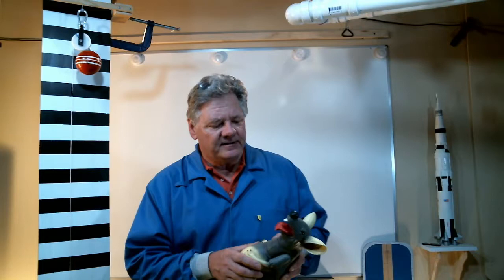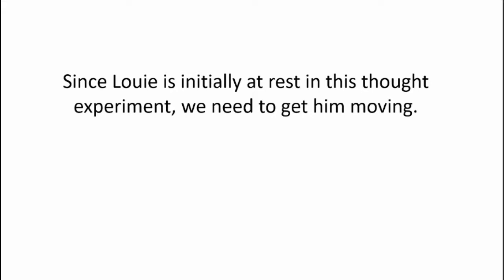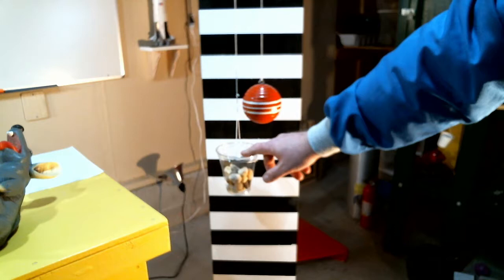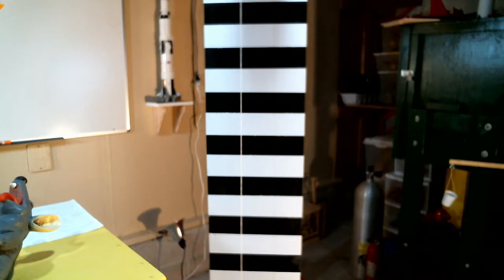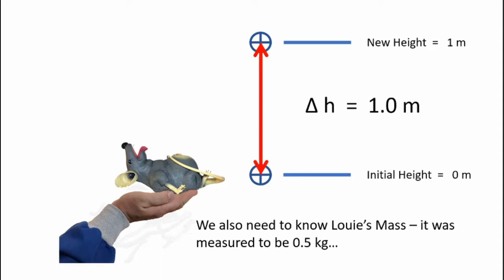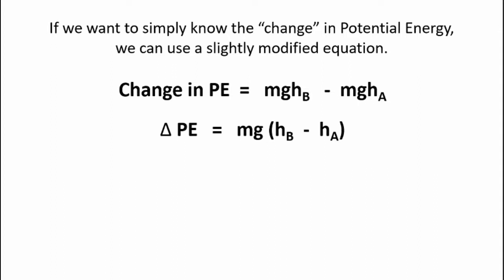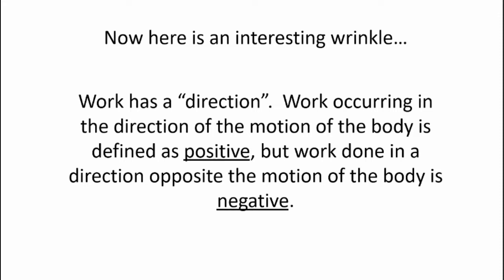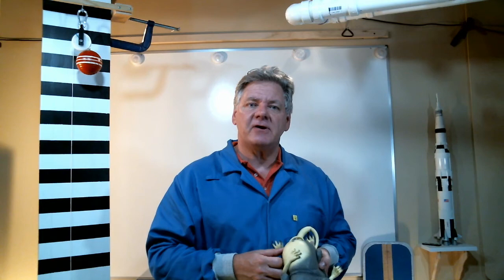Work and Potential Energy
This video describes how mechanical work is related to the change in gravitational potential energy when an object is lifted at a constant rate.  The basic premise of the though experiment is discussed, equations are provided, and a simple experiment is conducted to support some of the theory being used.  This video is intended for high school students studying introductory physics.  More detailed content relative to this subject matter can be found at LabRatScientific.com